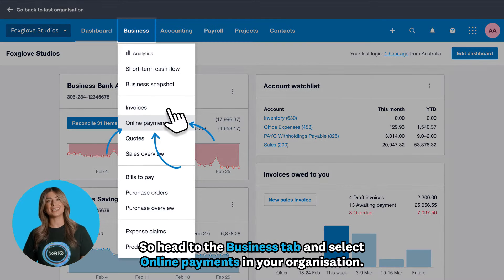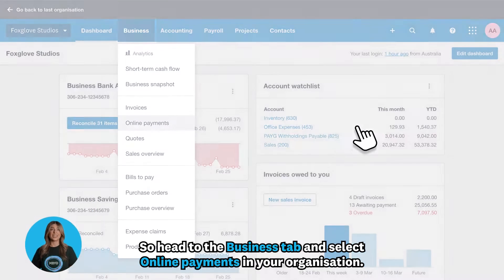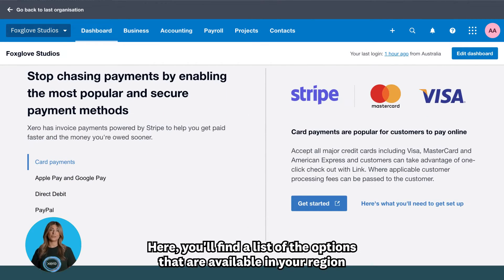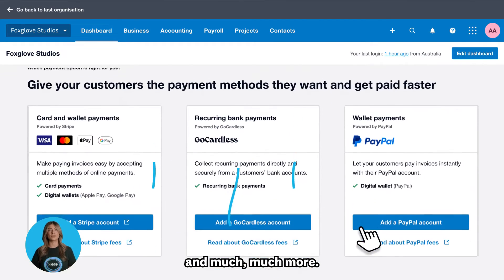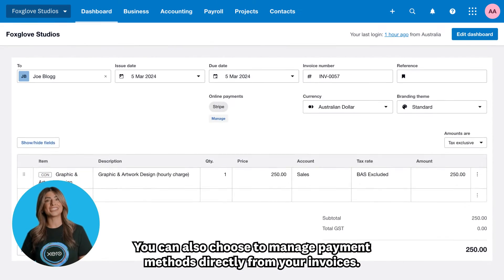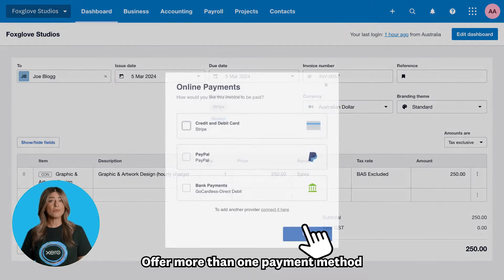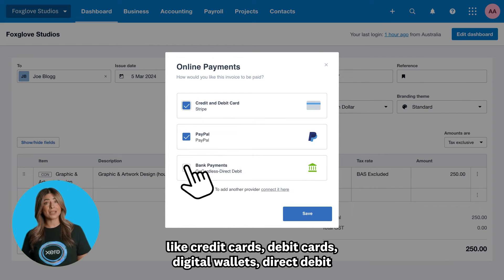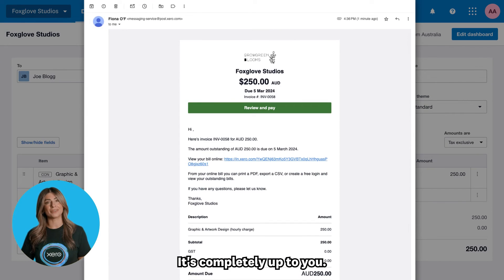How to add a 'Pay now' button to your Xero invoices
Looking for a simple way to boost cash flow? Add a 'Pay now' button to your Xero invoices to give customers a quick and easy way to make payments. Plus, setup is simple, quick and free. Watch along to get started.